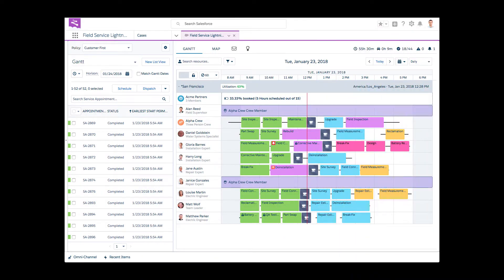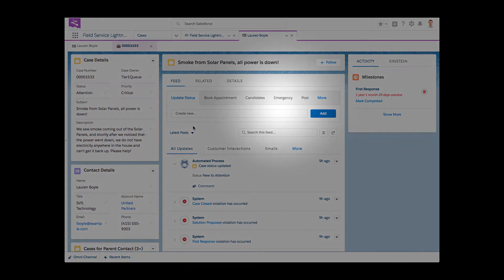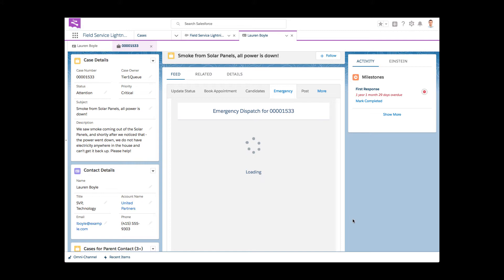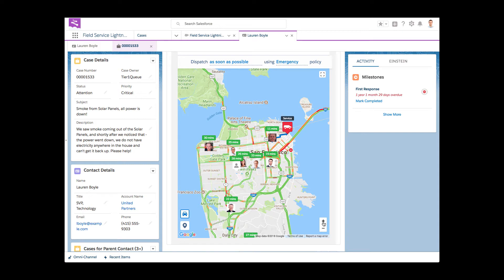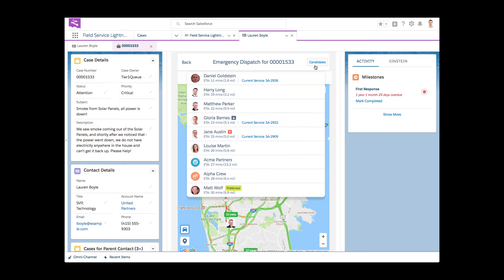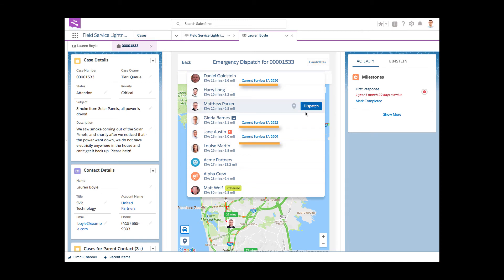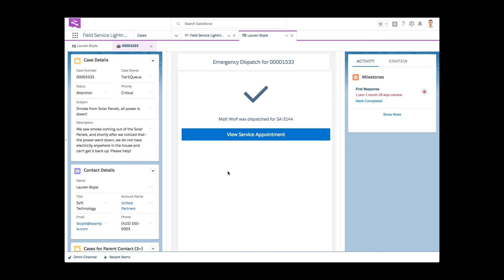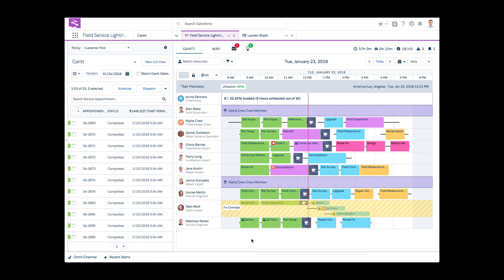Emergency Dispatch - Field Service Lightning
Even with most well planned and optimised schedule, unexpected urgent work is bound to come in. Field Service Lightning offers a powerful Emergency Dispatching capability, allowing scheduling of resources to new urgent work even if they currently have other work assigned.